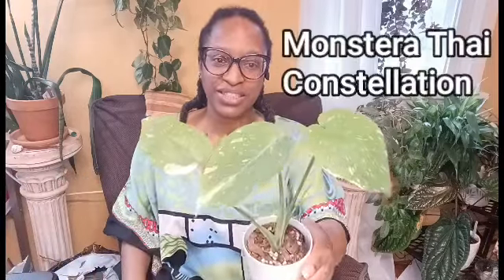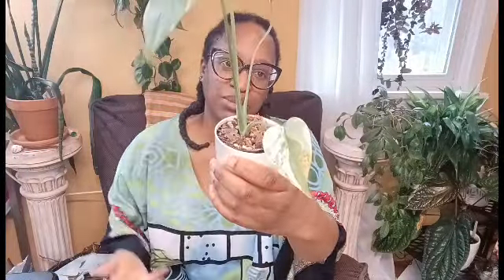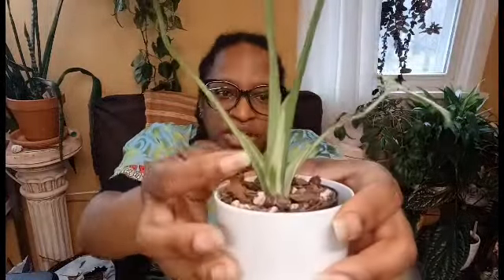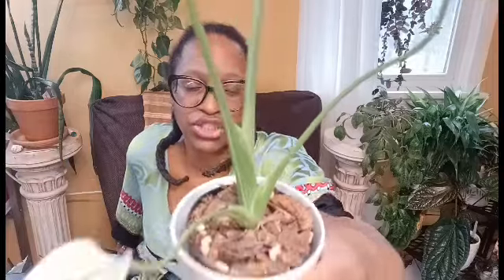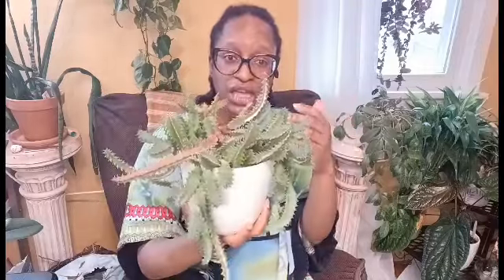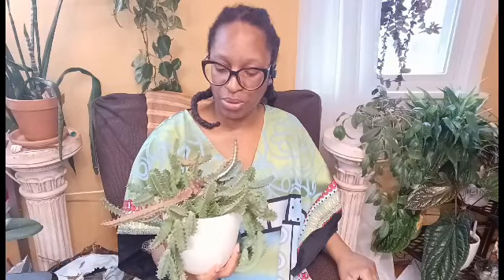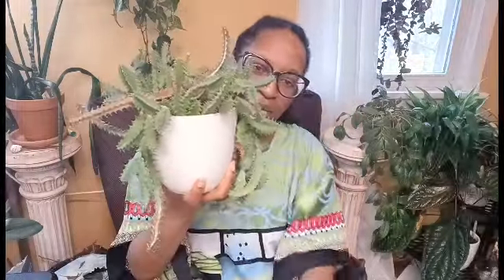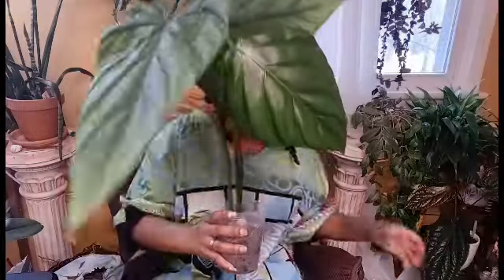5 Favorite Plants This Winter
Showing off 5 plants that are my favorite this winter.